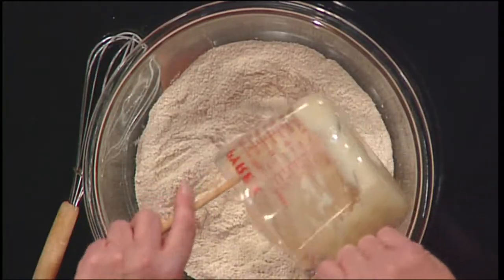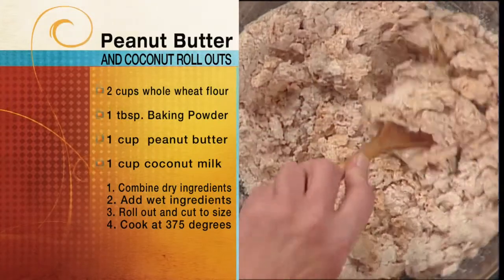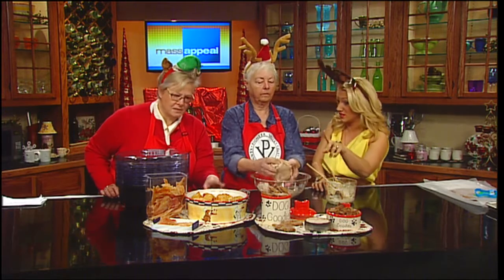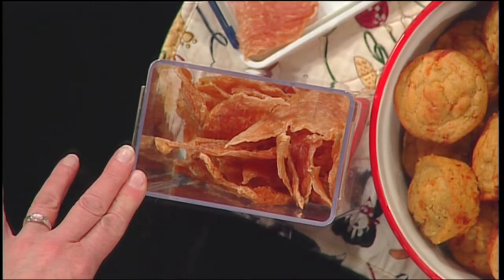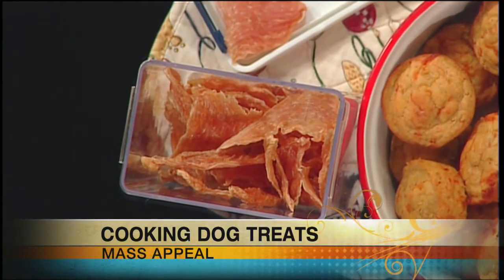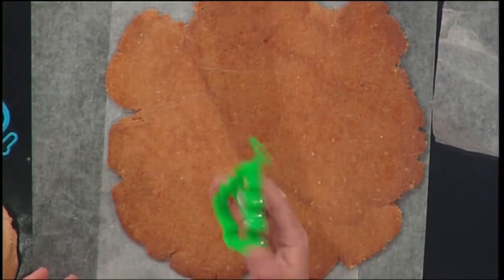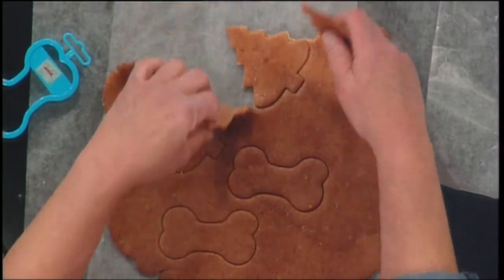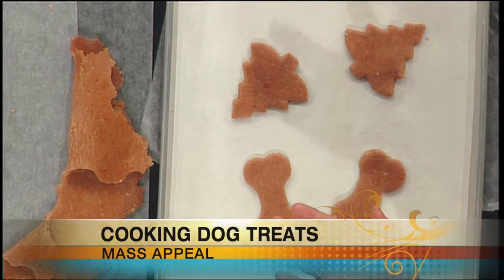Mass Appeal Make Your Own Homemade Dog Treats!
Are you looking for a gift your canine friends will beg for? Judith Suarez and Sue Meachem from the Pioneer Valley Kennel Club showed us how to make our own dog treats for the holidays!